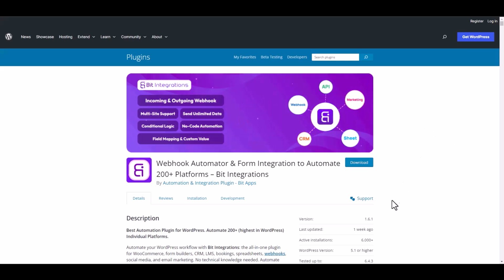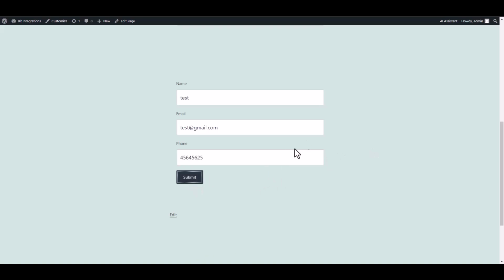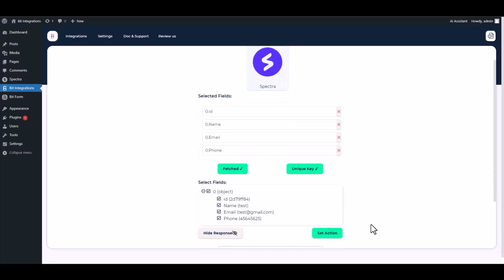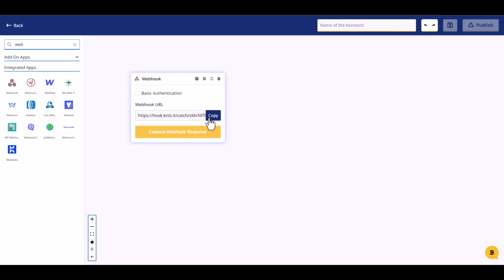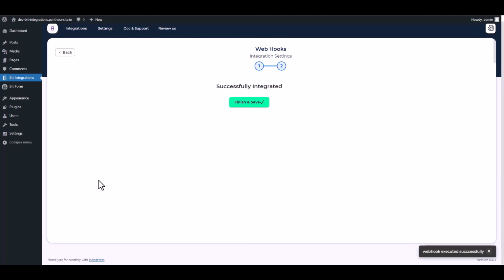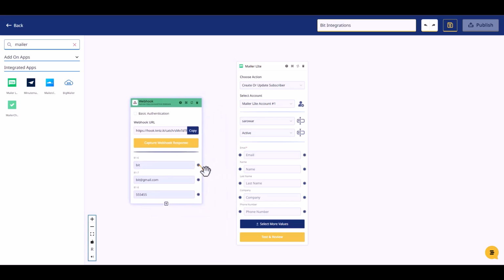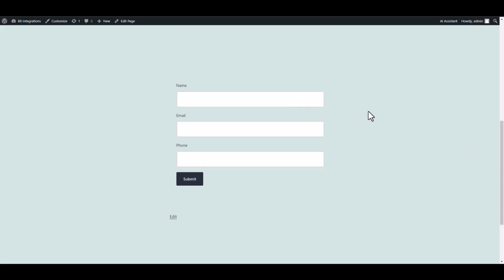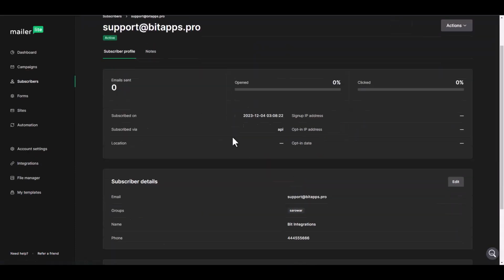Integrating Spectra with WP Webhooks | Step-by-Step Tutorial | Bit Integrations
🔗 Ready to automate your WordPress workflows? Join us on our YouTube channel for an in-depth tutorial where we demonstrate the seamless integration of Spectra with WP Webhooks, a powerful tool for connecting web applications. Learn how to effortlessly connect these two tools using the Bit Integrations WordPress plugin.

Follow along as we guide you through the step-by-step process of integrating Spectra with WP Webhooks, enabling you to streamline your website's automation processes, manage tasks efficiently, and enhance productivity. Say goodbye to manual operations and welcome automated workflows for increased efficiency.

Key Highlights:
✅ In-depth walkthrough for integrating Spectra with WP Webhooks using Bit Integrations for WordPress.

Whether you're a web developer, business owner, or WordPress enthusiast, this integration empowers you to seamlessly merge Spectra with WP Webhooks. Watch now to revolutionize your WordPress automation efforts!